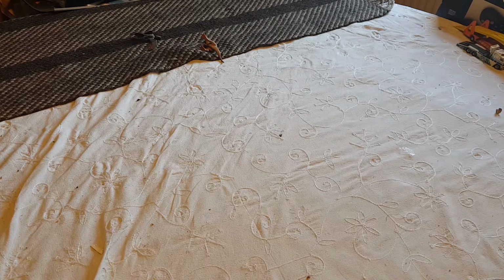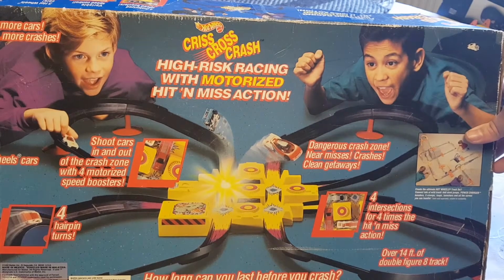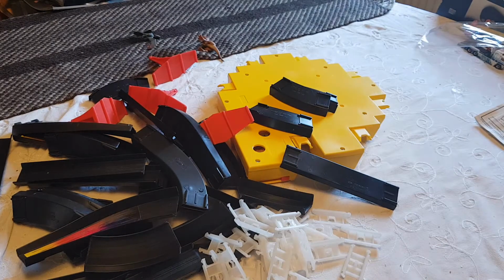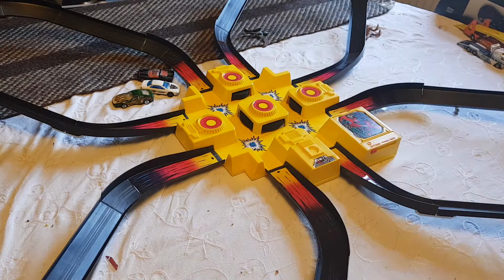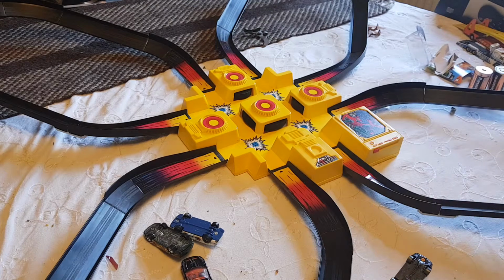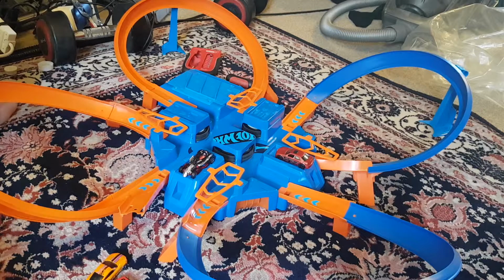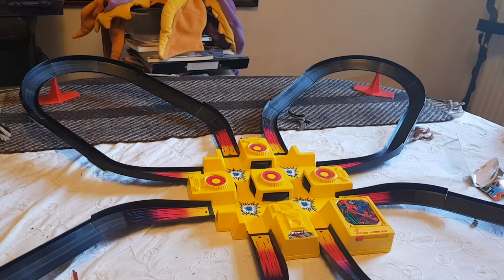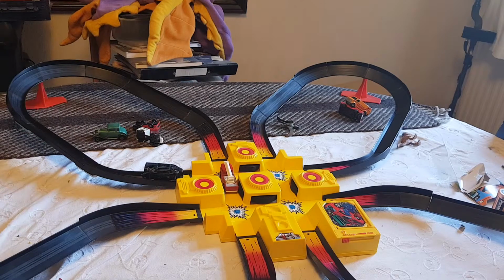The Hotwheels Criss Cross Crash Set (1993-2017)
Hey look at this! A Criss Cross Crash set from 1993! how wonderful.

It's a thing at least. Enjoy the content